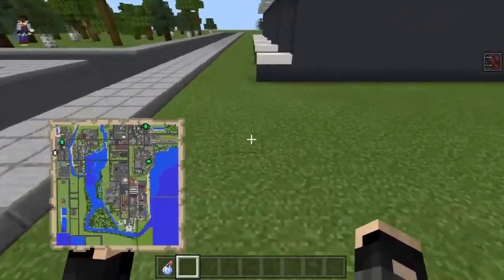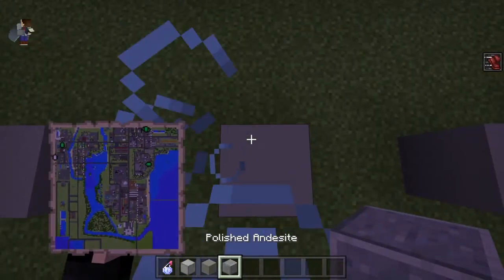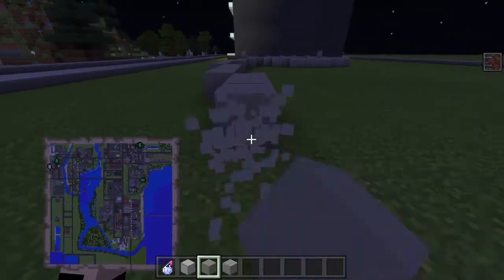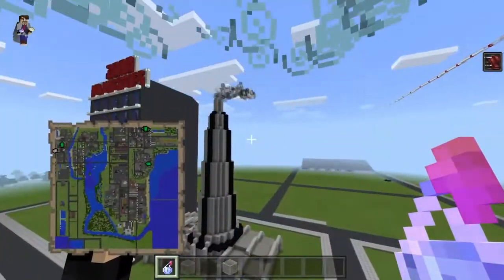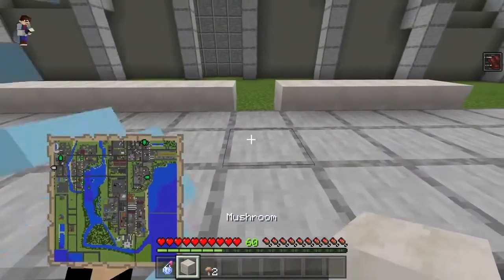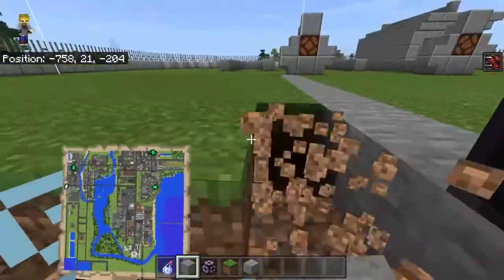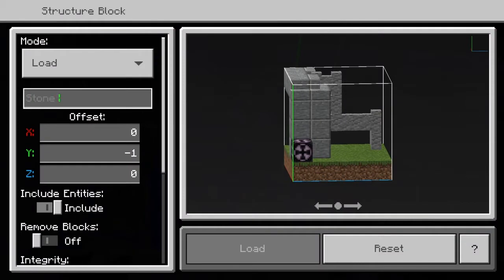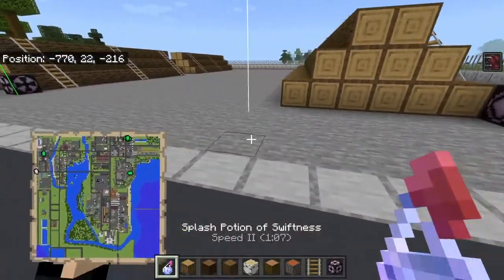Zono industries - Backlog and Smoke Chimney - Episode 54